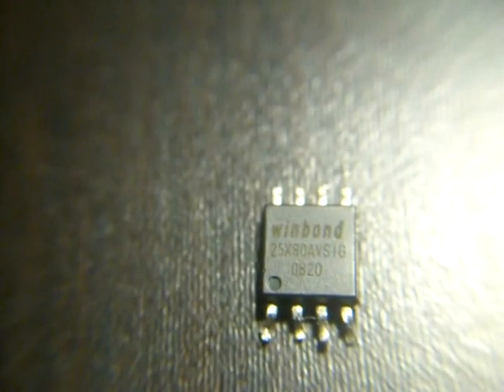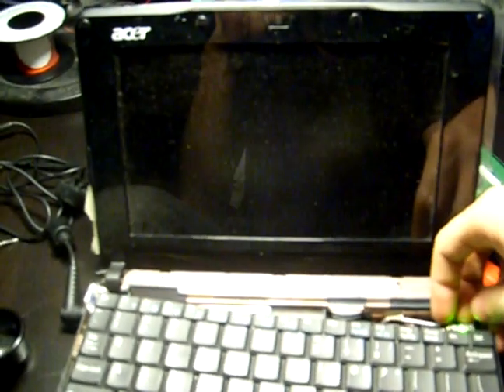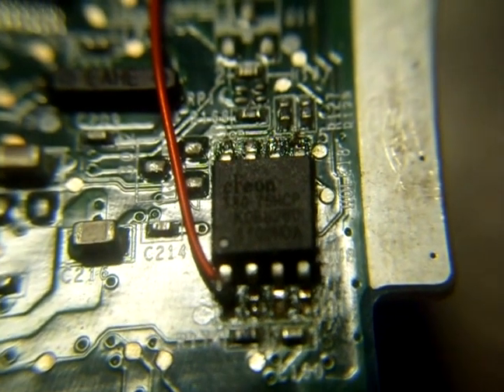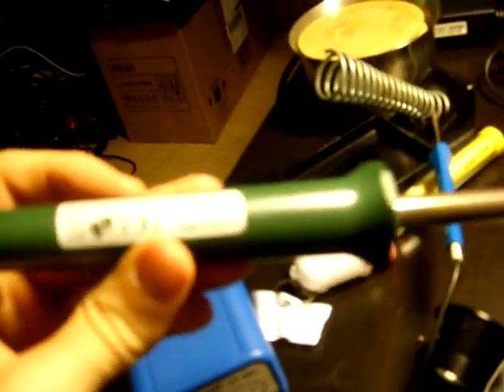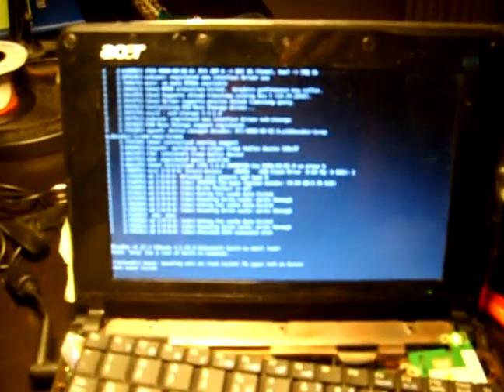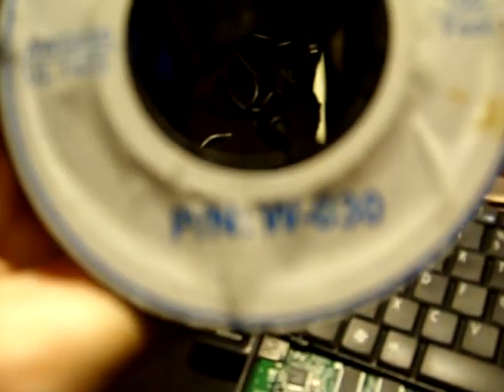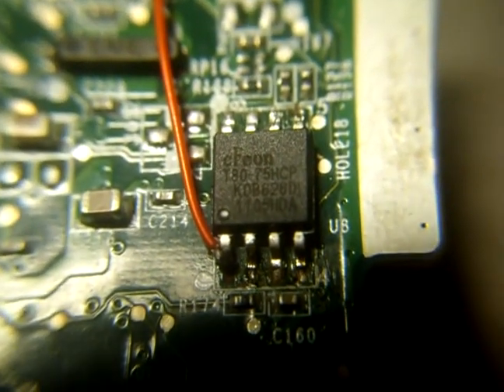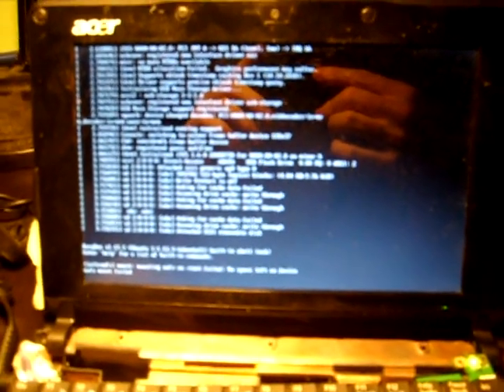Acer Aspire one 150 Bios replacment First boot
I replaced the bios chip of my Acer Aspire one because the original totally bricked. Also the USB rescue method was not working anymore. (it did 5 times before.)
I cant say dont buy acer, because my replacement Acer i got is Acer.